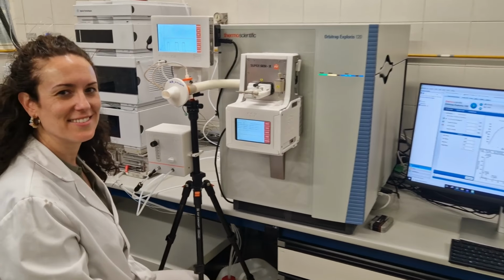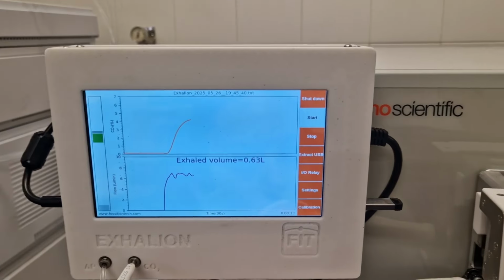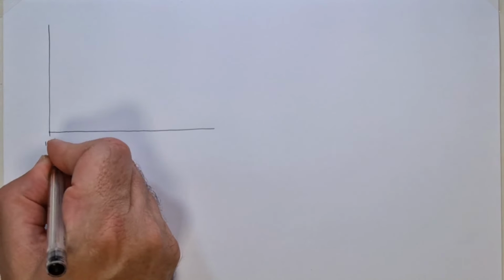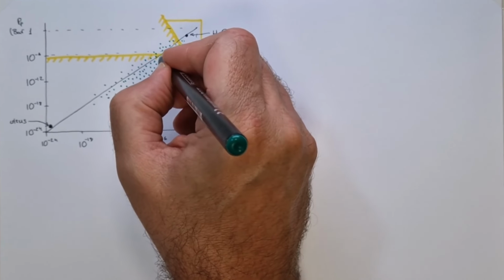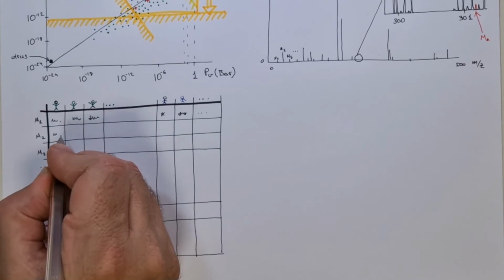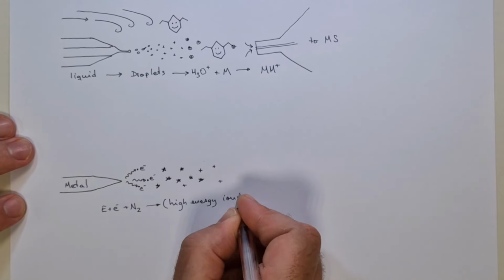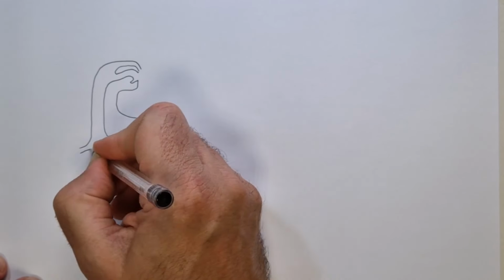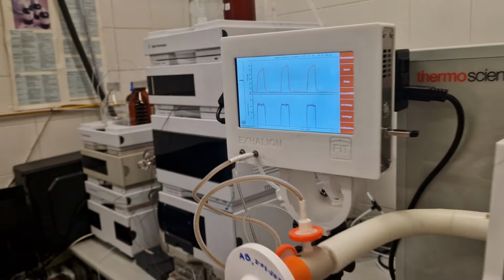How Breath Analysis Enables Biomarker Discovery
Why is breath analysis still rare in medicine even though it is non invasive, fast, and rich in information?
This video walks through the real blockers and the engineering and workflow solutions that make breath biomarker discovery possible today.
• Why large molecules matter for biomarkers, and why volatility and ultra low concentration make them hard to detect.
• Why mass spectrometry dominates discovery for sensitivity and resolution.
• Soft ionization (SESI) vs plasma approaches and how avoiding fragmentation preserves clean, interpretable signals.
• Standardizing the exhalation maneuver to reduce physiological variability.
• Confounding variables and the multiple variable problem that create false biomarkers, plus practical controls.
• Molecular formula assignment at scale and data analysis pipelines
• Online vs offline breath analysis trade-offs and complementarity.
• Why the bottleneck is statistics, not physics, and how larger, standardized datasets unlock clinical translation.
Tools and workflow shown
• Super SESI for soft, efficient ionization of low volatility breath vapors
• Orbitrap mass spectrometry for sensitivity and high resolving power
• Exhalion for guided, logged, and standardized exhalations with lung fraction tagging
• Peak by Peak software for data fusion, calibration, grouping isotopes/adducts, and formula assignment
• VOC Storage System (VOCSS) for controlled offline sampling that preserves compatibility with online methods